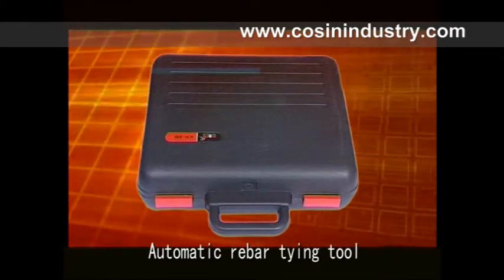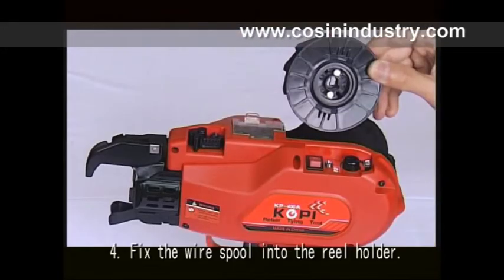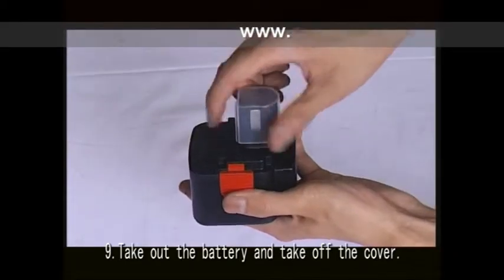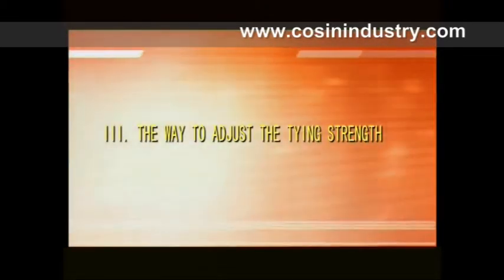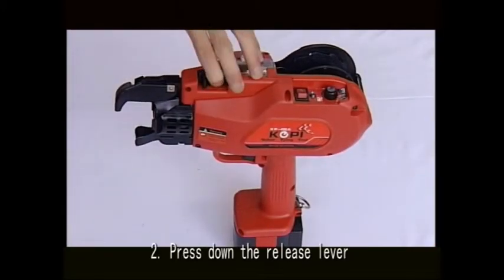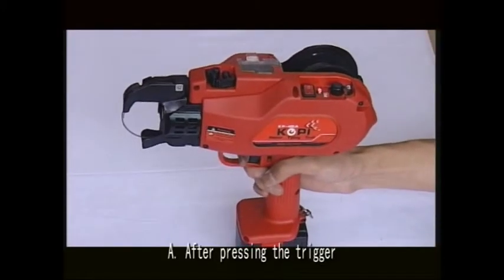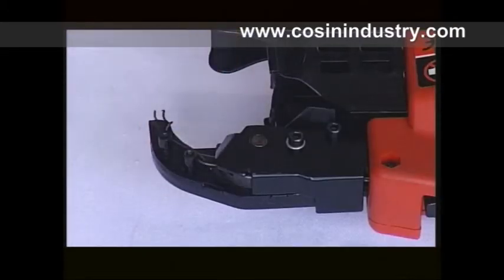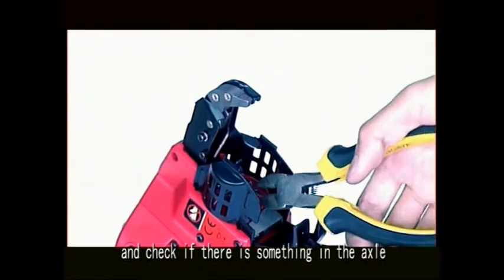Operation Video Of Automatic Rebar Steel Bar Tying Machine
Feature of rebar tying machine

1.Max. Tying Knots: more than 3000 knots on a single charge
2.Typing time: 0.8second/knot
3.The number of the knot can be select to be 2 turns or 3 turns
4.Packing precast concrete products
5.Precast steel or mental tubing packing in architecture engineering scen
6.Rebar tying machine Widely used in construction industry